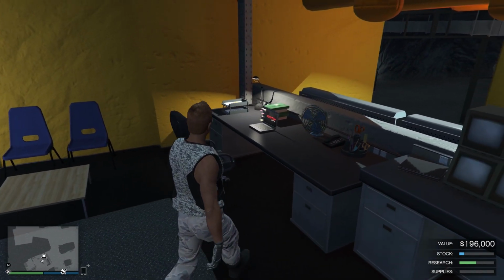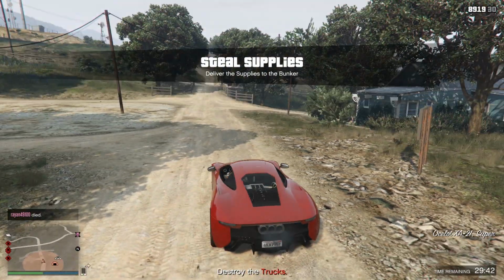Lets play GTA 5 part 1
The first let's play video.